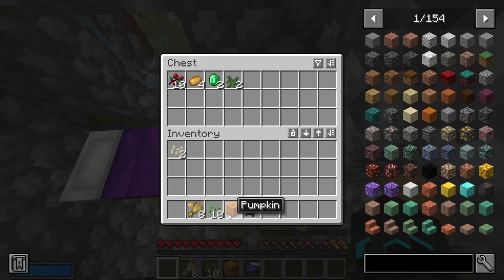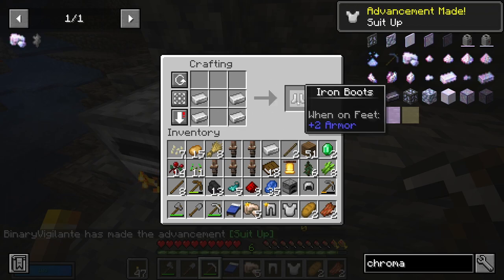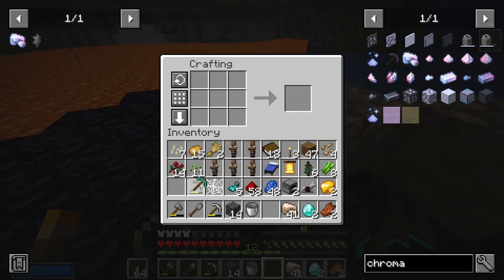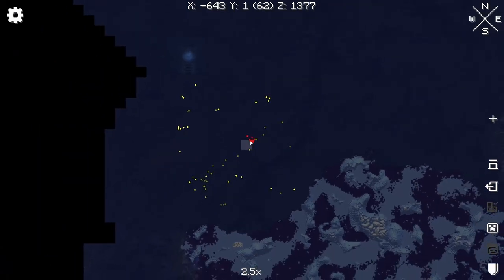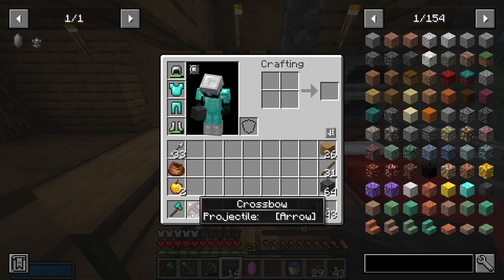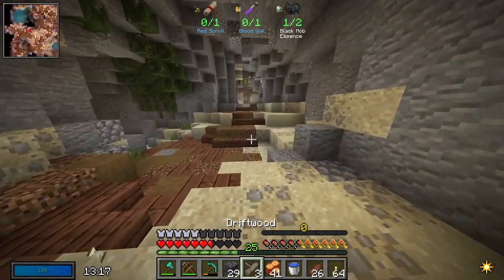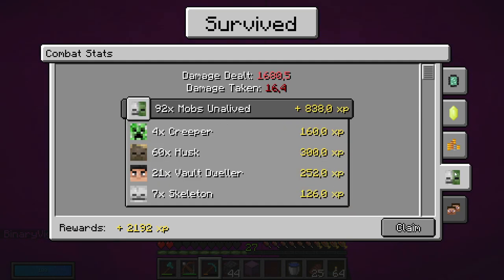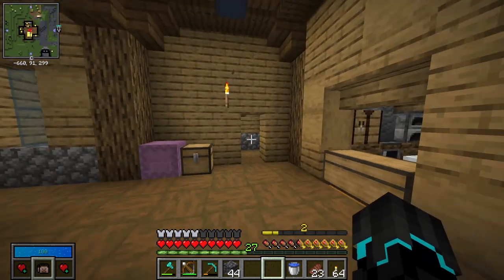First Vault in Vault Hunters 1.18! | Minecraft Vault Hunters 1.18 - EP1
✔️ Vault Hunters 1.18 is a modpack created by Iskall85 where the goal is to, well, hunt vaults! In Vault Hunters you hunt vaults in order to level up, learn new skills and abilities, and unlock other mods through research!

In this episode of Vault Hunters 1.18 I get started with the basic resources, and jump straight into our first vault!